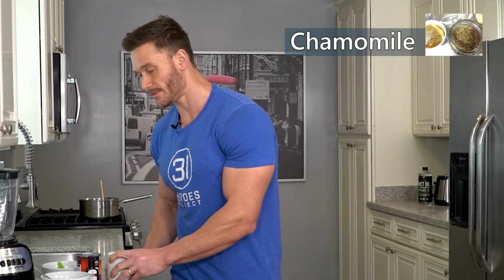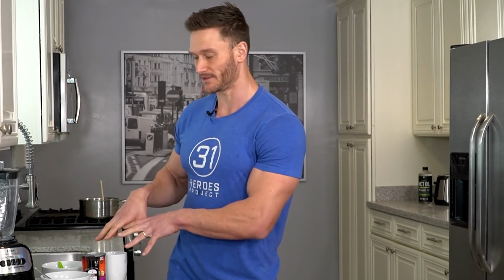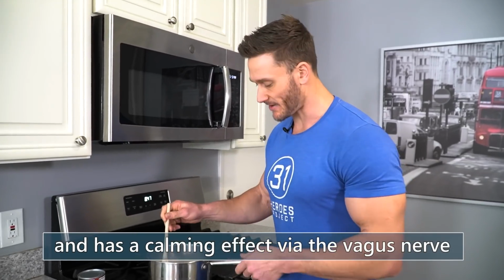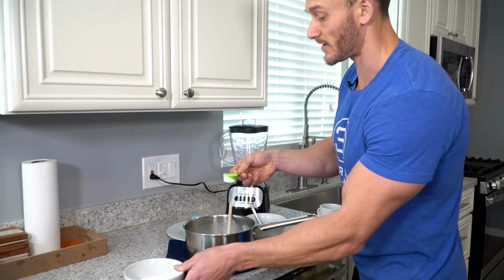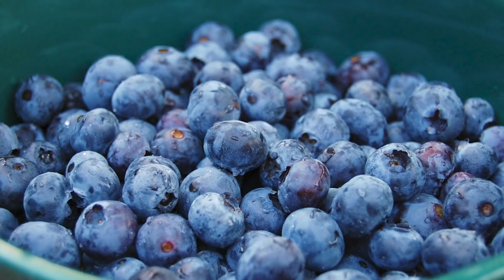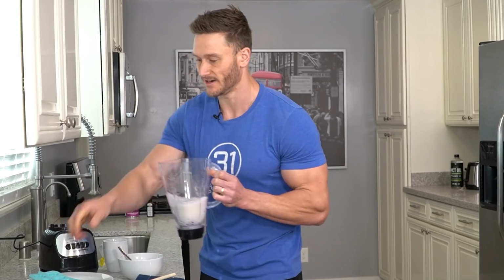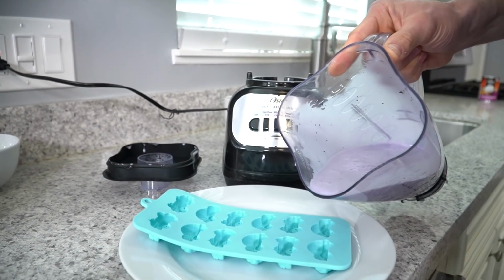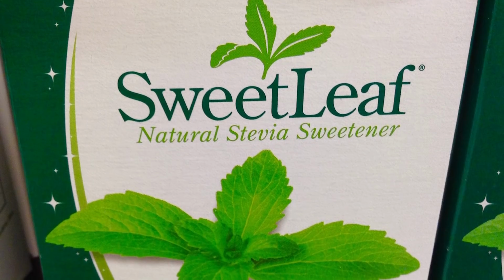Nighttime Fat Bomb Recipe to Help You Sleep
Nighttime Fat Bomb Recipe to Help You Sleep- Thomas DeLauer

References